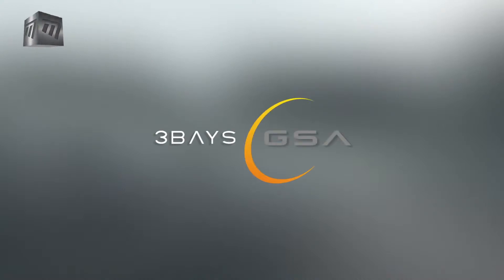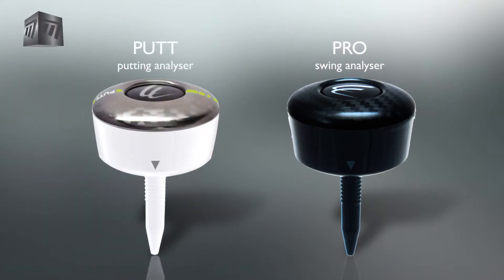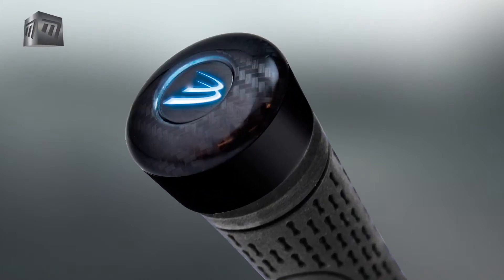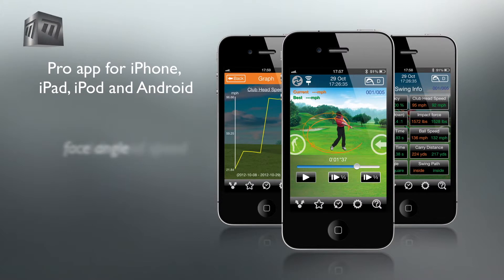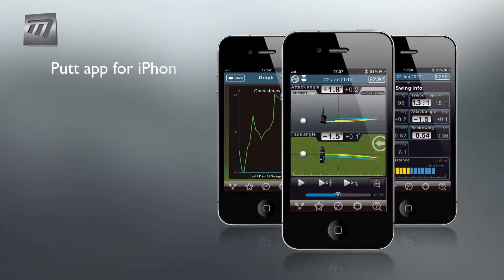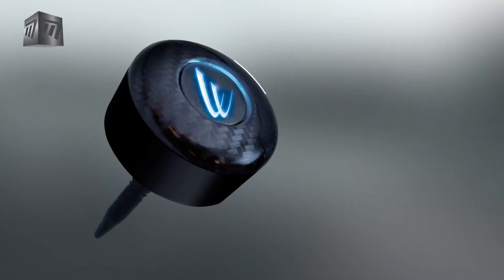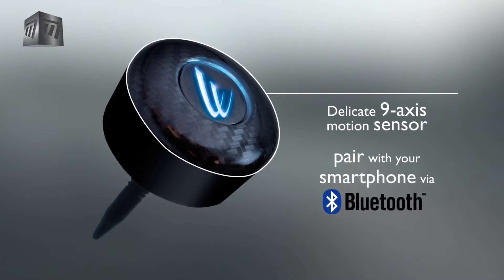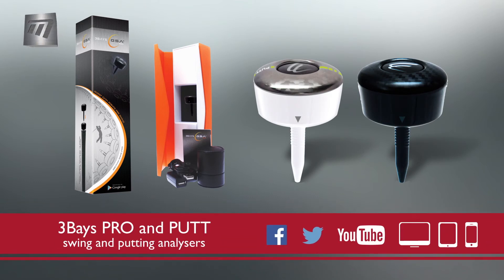Masters Golf - 3Bays GSA Pro Swing & Putt Analysers PE200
If you want to practice and analyse your golf swing then this product is just for you. At one third of an ounce, it is the lightest portable golf swing analyser, which uses advance motion sensor technology to collect swing data and display the analysed results on your mobile smart devices.

3BaysGSA™ provides swing arc animation and 10 valuable swing parameters complied from 10,000 data points captured from your swing for immediate review on your smart phones and tablets via the free GSA app.

Putting is a completely different motion to other golf swings and so demands a different kind of golf analysis.  Precision, consistency and accuracy is key, which is why the GSA Putt golf swing analyser incorporates sophisticated 9-axis sensors to provide you with detailed analysis of your putting so you can identify exactly where and how to improve your putting technique.

This game-changing golf putting analysis device gives you instant putting analysis on your mobile device via Bluetooth® connection.  Animated playback enables you to see in detail the movement of your putter throughout the stroke, helping you to develop consistent, repeatable and reliable putting.